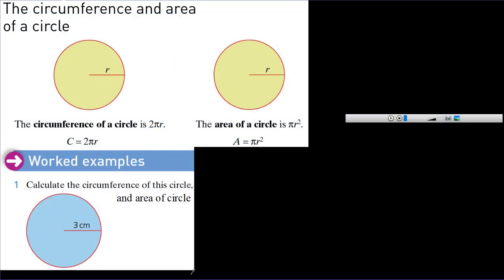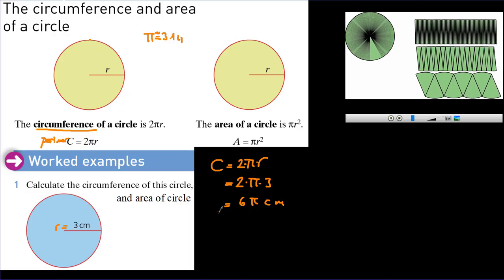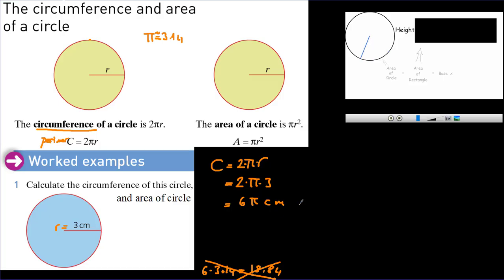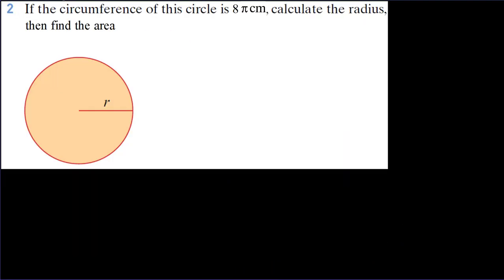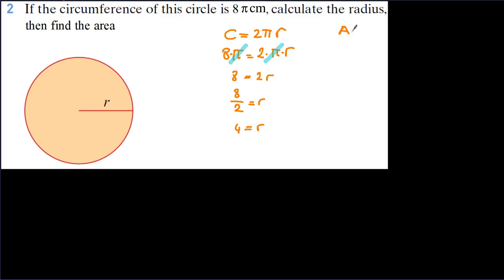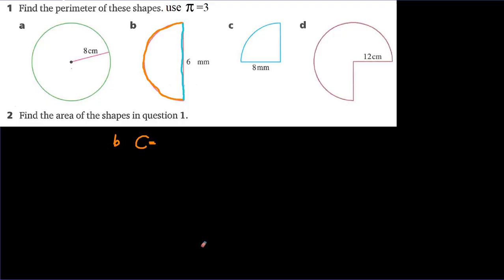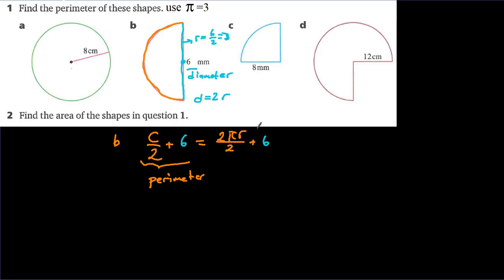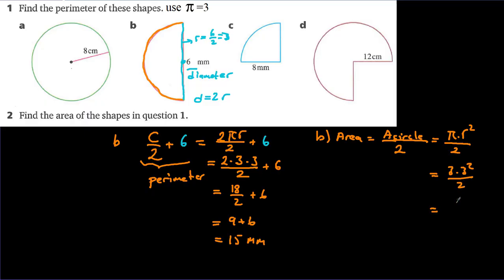Area and Circumference of Circle Lesson 4